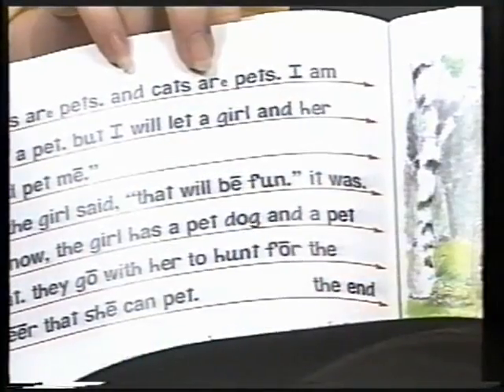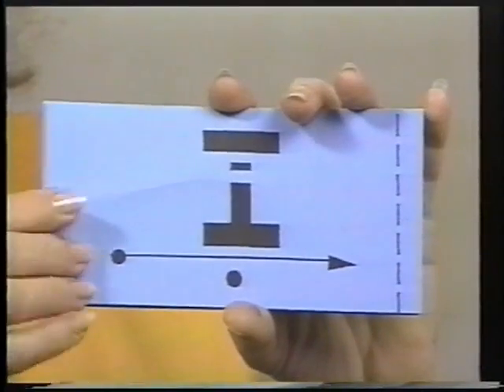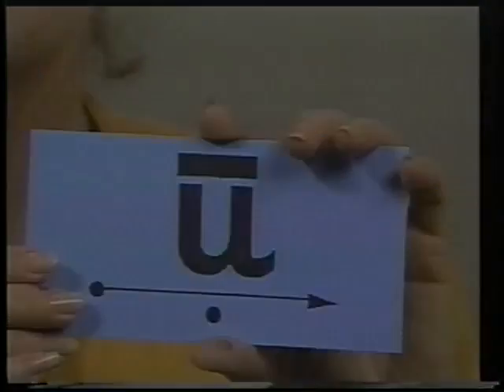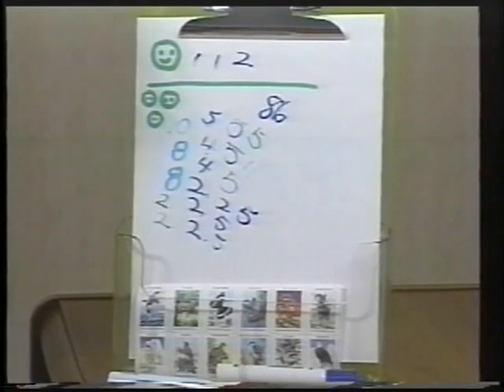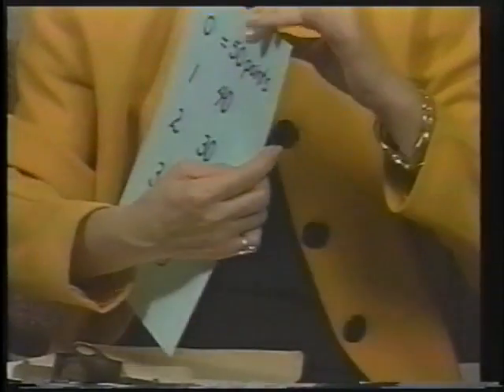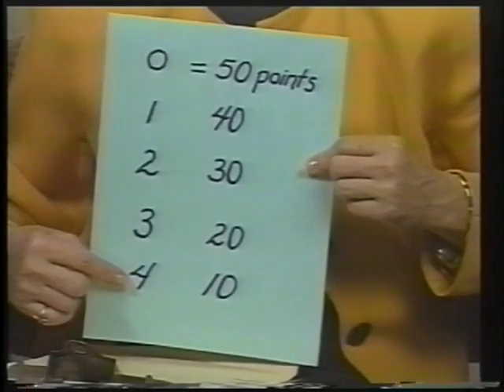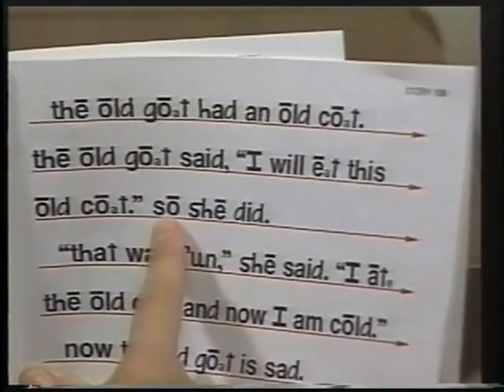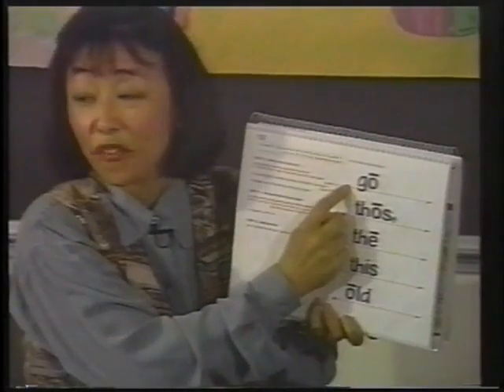#10 Reading Mastery Format Practice Series - RM I - Lessons 105-124 SD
LESSONS 105-124: [1 Plus 51-70] (Chapters 1-11 Through Story Reading)
1. Sounds, Symbol Identification
2. Word Lists – Reading the Fast Way
3. Irregular Words
4. Reading the Fast Way – Pre-corrections
5. Reading the Fast Way – Corrections
6. Story Reading
7. Story Reading – Pre-corrections
8. Story Reading – Firming Error Words
9. Story Reading – Individual Turns
10. Story Reading – Second Reading
11. Story Reading

LESSONS 105-124: [1 Plus 51-70] (Chapters 12-16 After Story Reading)
12. Individual Checkouts for Rate and Accuracy
13. Remediation and Firming
14. Acceleration
15. Workbook
16. Point Systems

LESSONS 125-160: [1 Plus 71-104] (Chapters 17-22)
17. Sounds, Symbol Identification, Firming
18. Irregular Words
19. Story Reading
20. Building Accuracy and Fluency
21. Read the Items
22. Closing
Series Credits and Acknowledgments

Best if participants have a Teacher’s Guide, Teacher Presentation Book, Storybook, and Student Workbook.